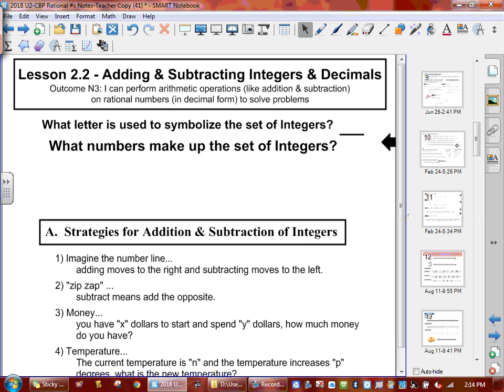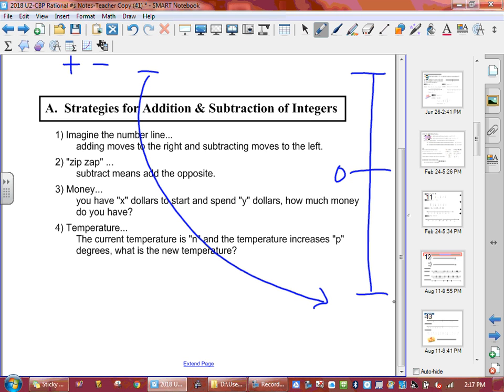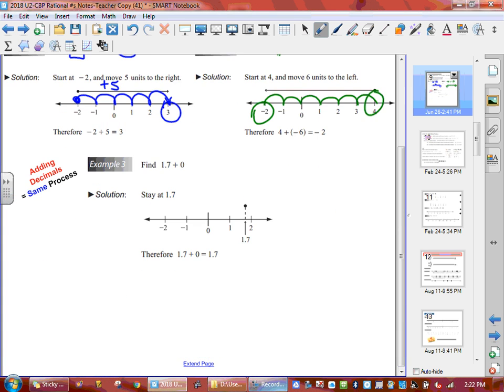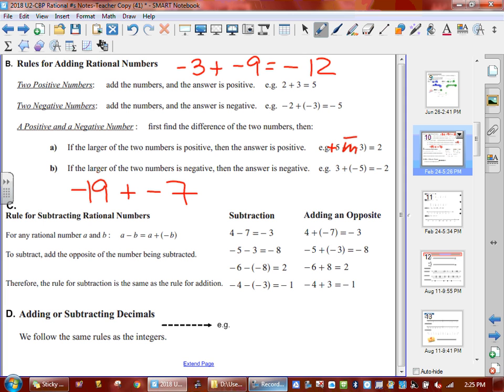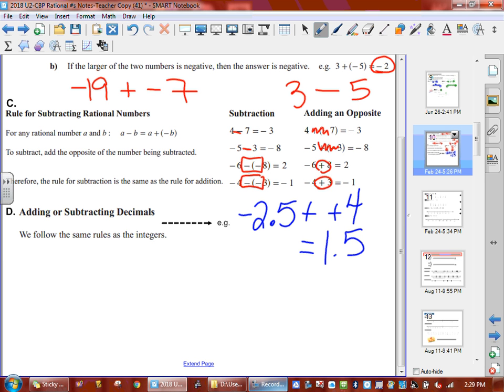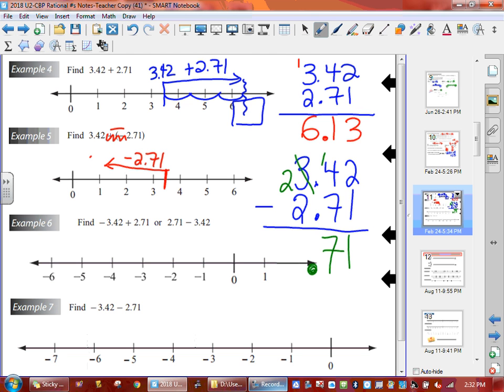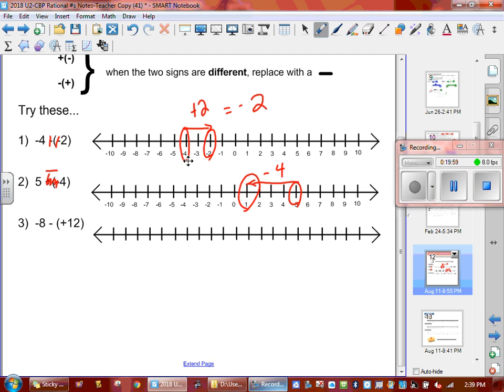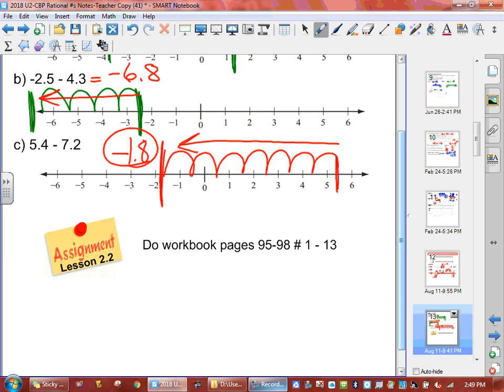2018 CBP U2 2 2 Add & Subtract Integers & Decimals